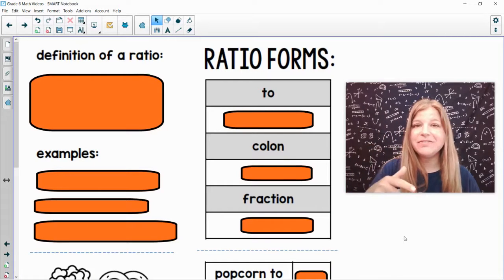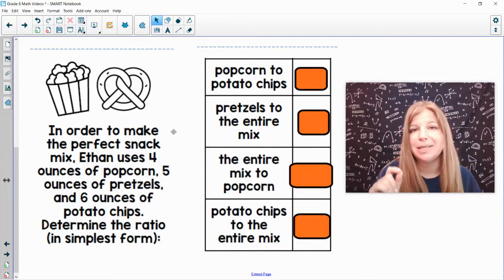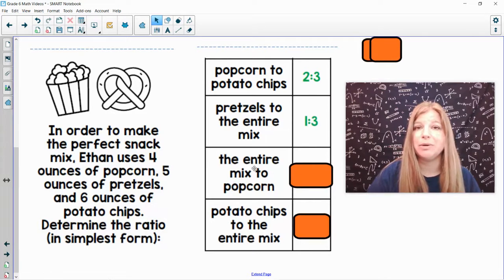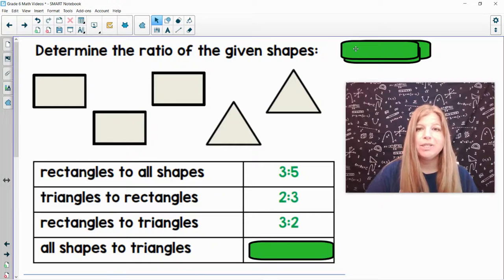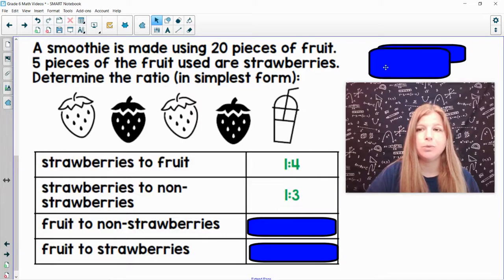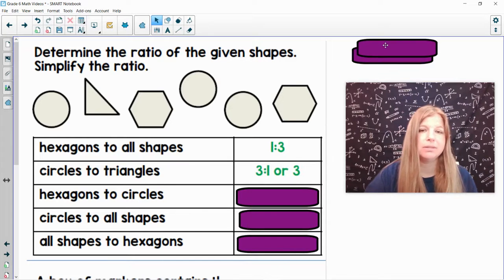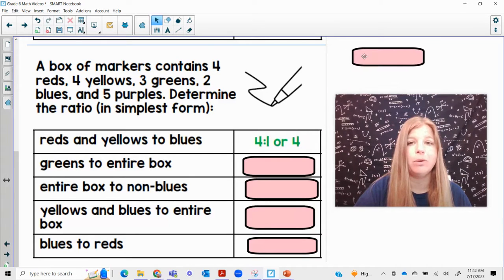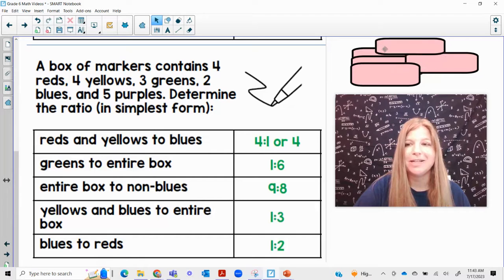Writing and Simplifying Ratios - Middle School Math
In this video, students will be guided through:

the definition of a ratio
how to set up a ratio
5 word problems in which students will write 4 to 5 different ratios

Teachers - want a copy of this resource?

Quizlet: @iteachalgebra
Teachers Pay Teachers:  @iteachalgebra